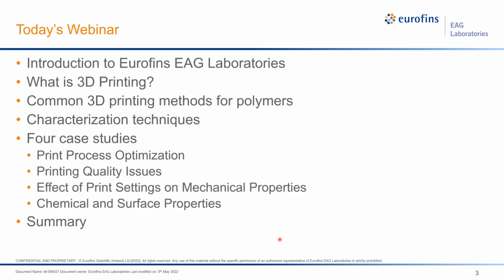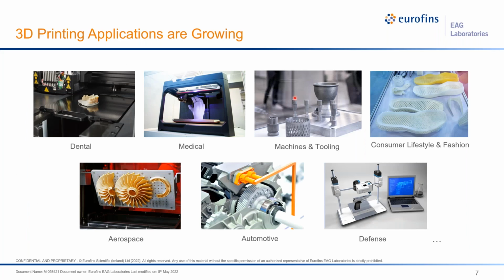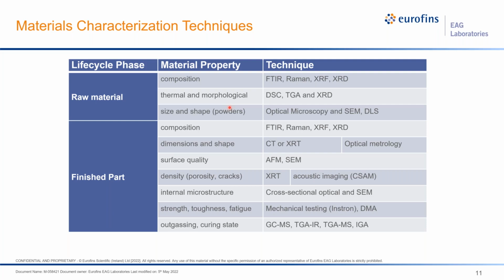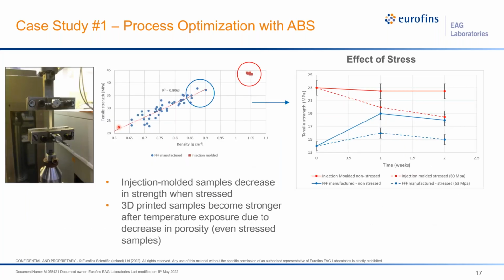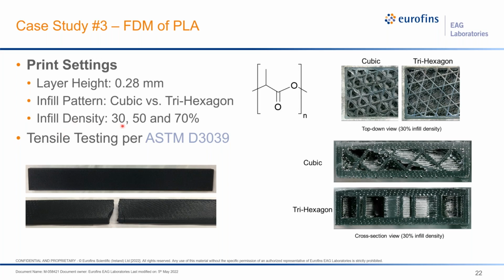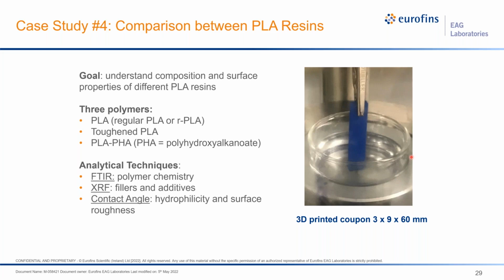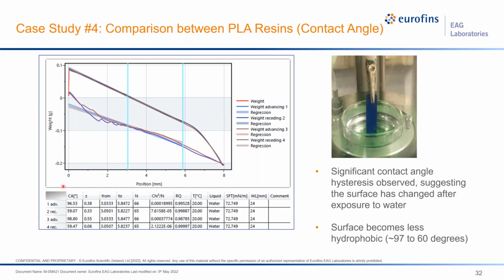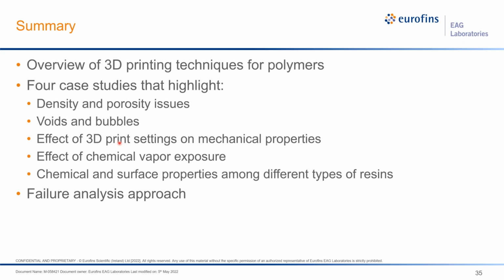Polymer Additive Manufacturing Analysis Webinar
In this webinar we introduce Polymer Additive Manufacturing analysis that prevents defects in 3D-printed objects